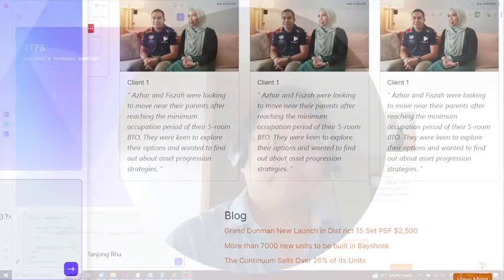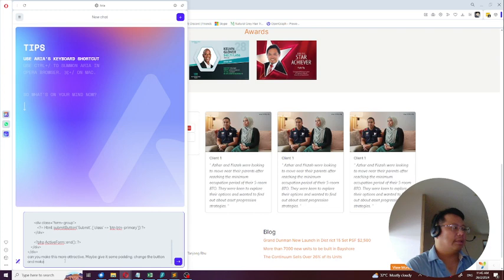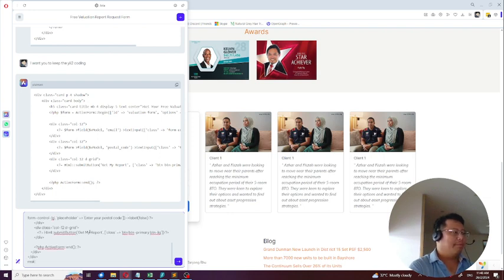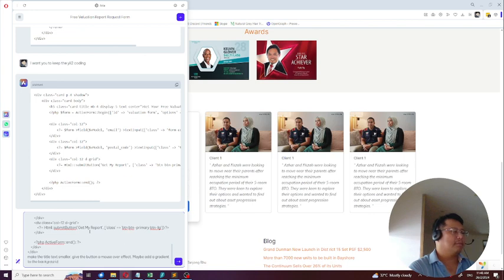TechLead uses Bootstrap 5, Yii2 and A.I to create a Send Report Form. It works!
In this video, I use Opera Aria A.I giving it instructions to put a get your free valuation report form on my stealth project. It includes all the Yii2 and bootstrap 5 setup in it.

Honestly, pretty incredible

As a Software Developer myself and running my own company, I liked the idea of sharing my work and experience with others. And here I am, Lionel The Tech Lead!
On my channel I publish all kind of videos around coding and software development for both beginners and experts. So you are looking for php for beginners 2021, vue.js tutorial or back end development tutorial? Then you came to the right place!

I will provide you with much more information and expertise later in the description, but first do I have the details of today’s video for you!

If you want to know more about me or my company, I invite you to take a look to the following links!

One of my passions is to share my experience in the IT world with others who are just starting out. That’s exactly the reason why I created this channel. As a Software Developer Entrepreneur, I get daily requests about the foundations and basics of coding.. “What is PHP and how to use it”, “What is vue.js” or “Which back end development skills do I need to succeed” are just a few examples.
In my videos I discuss all these subjects and other news facts which impact the IT world. In this wide range of videos, I’m sure you will find something of your interest and level.

I decided tot list a few of the most frequent questions I get in my software developer startup and answer them in the following videos.

If you are searching for a specific video and can’t find in on our channel?